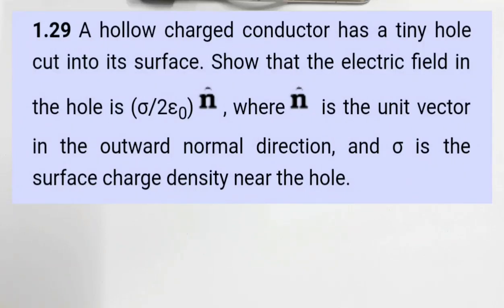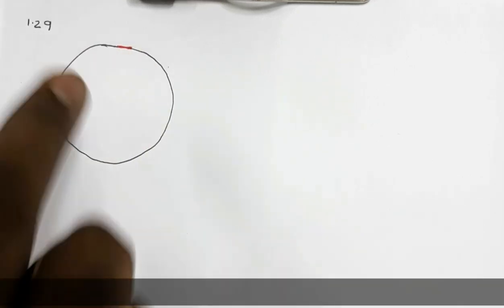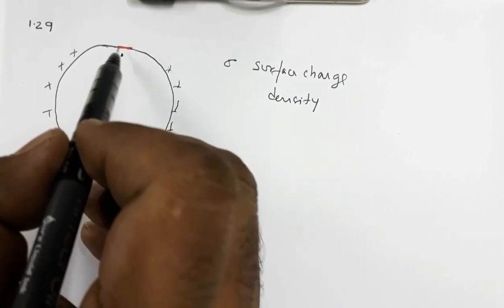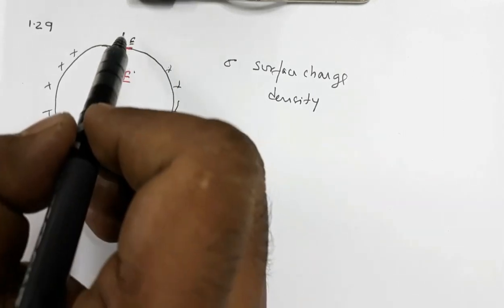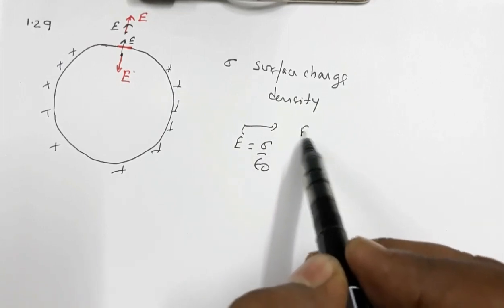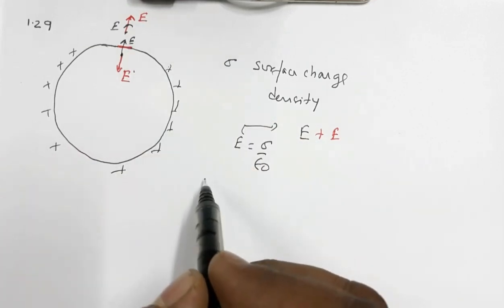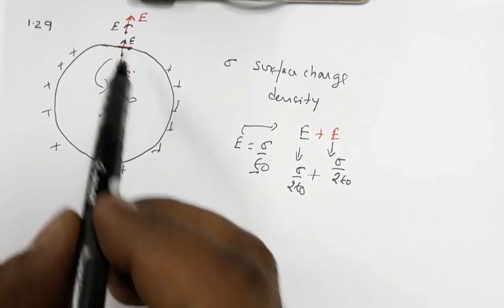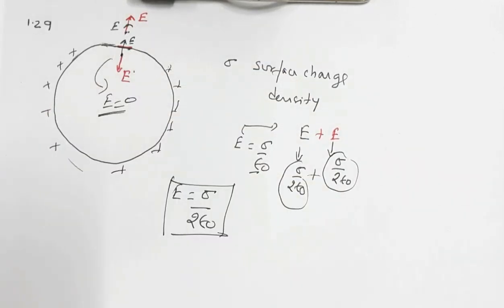Electric Charges and Fields | Exercise 1.29 NCERT Solutions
NCERT Exercise 1.29 Solution